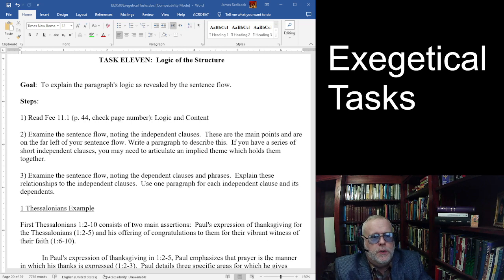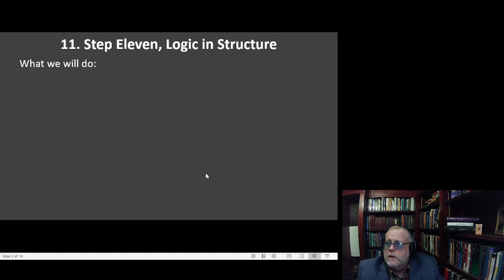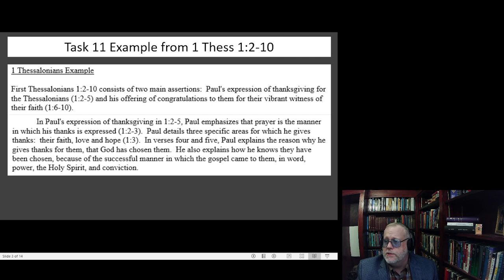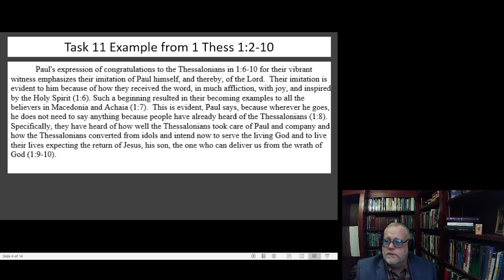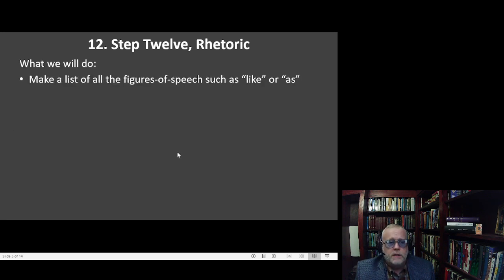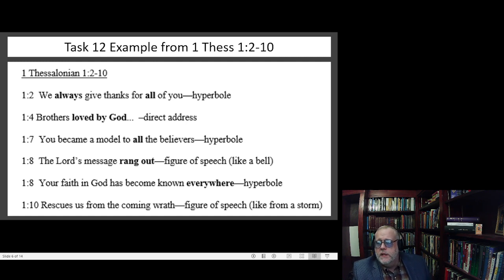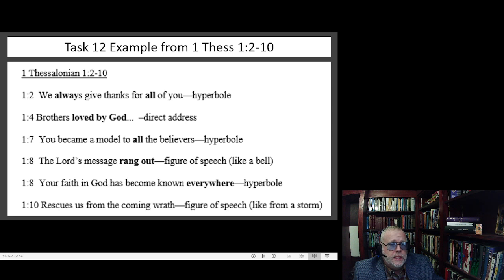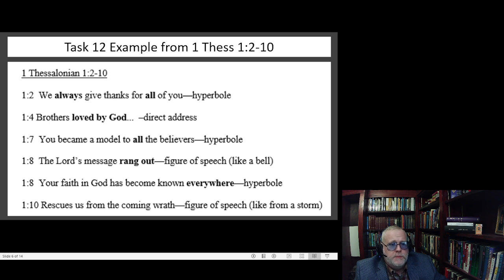Exegetical Tasks 11 and 12